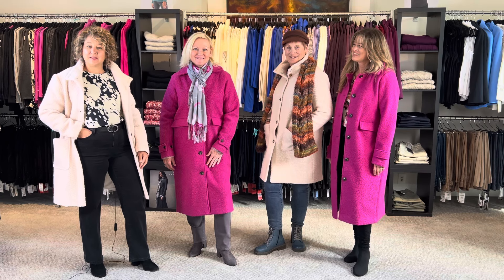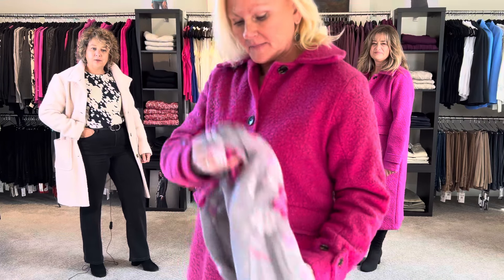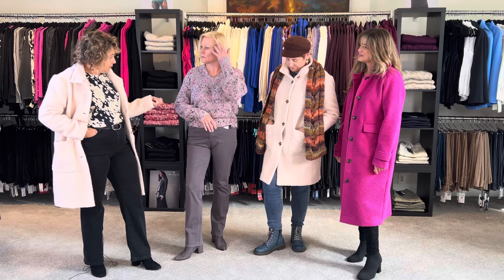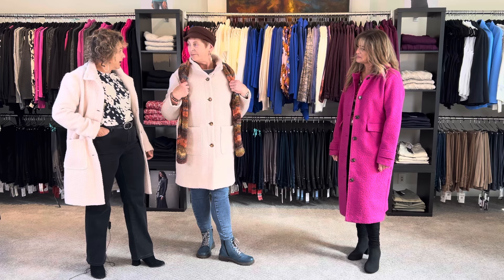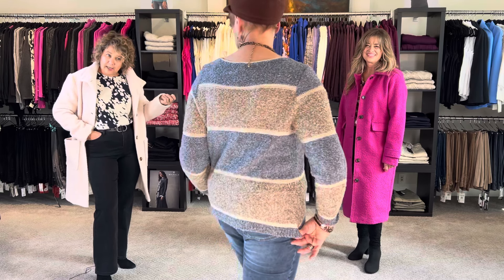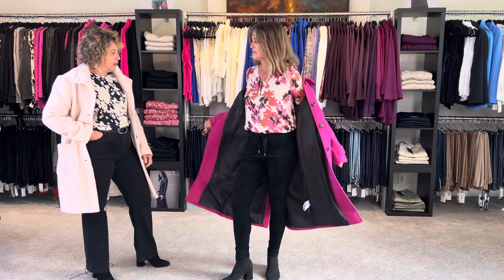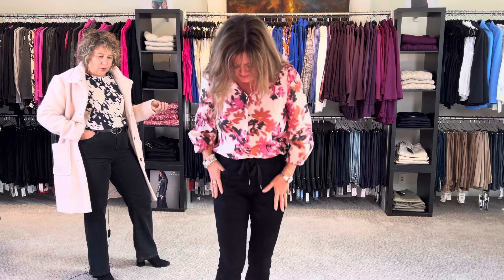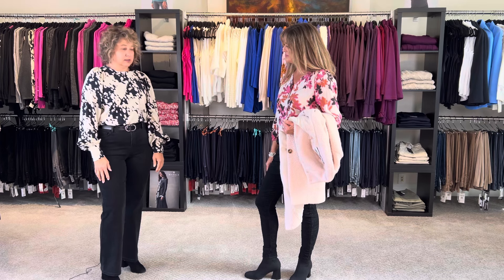New Arrivals | Boucle Coats and Jackets | KVA Collections, Kingston, Ontario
Boucle coats are stylish outerwear pieces characterized by their unique textured fabric, which features looped yarns creating a soft, cozy feel. Often associated with classic elegance, these coats come in various styles, from tailored silhouettes to oversized fits, making them versatile for both casual and formal occasions. Their distinctive appearance adds a touch of sophistication to any outfit, while the warmth of the boucle fabric makes them ideal for cooler weather. Popularized by fashion icons, boucle coats often feature intricate detailing, such as fringed hems and ornate buttons, making them a timeless addition to any wardrobe.
Shipping Available within Canada
Kaffe KAannelise Boucle Coat (Festival Fuchsia): $249

Saint Tropez Boucle Button Car Coat (Creme or Black): $189